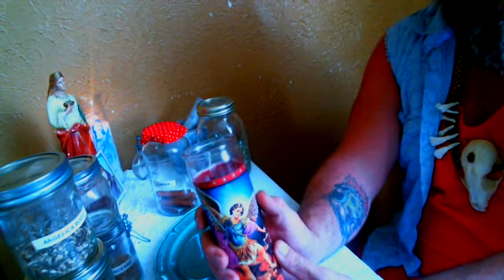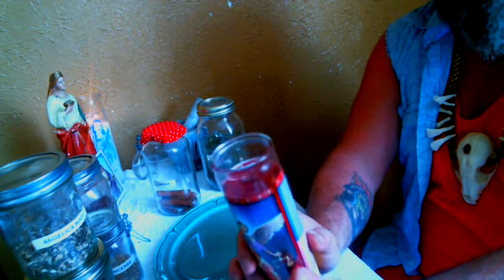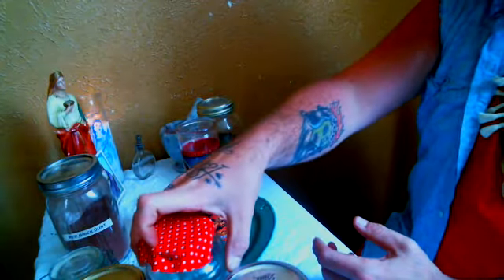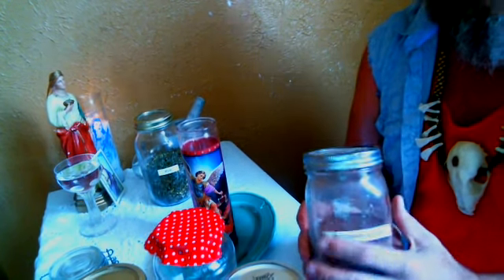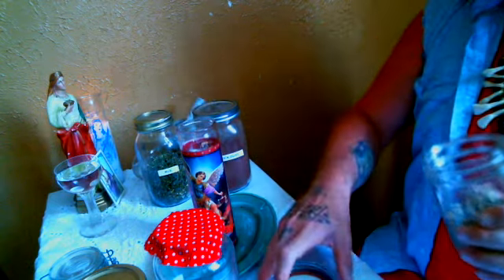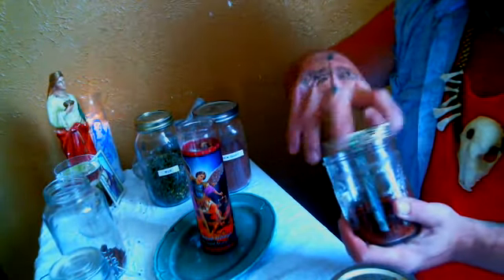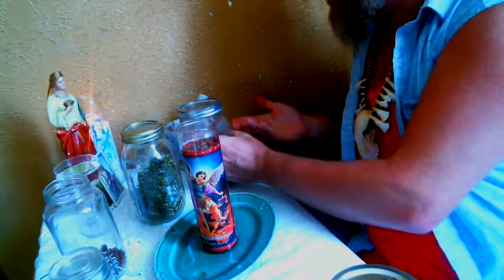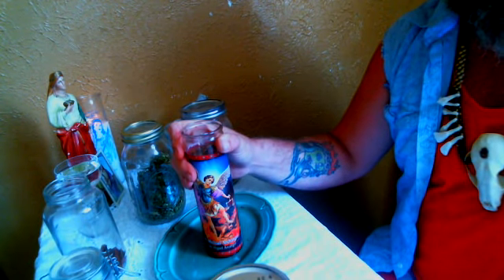Dressing A Fiery Wall Of Protection Candle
A short video I created to explain and teach you how to properly dress a Fiery  Wall Of Protection candle Setting for an added layer of protection
Its very important to make sure you have layers of protection to keep yourself safe from all harm..
Many Blessing Yall!